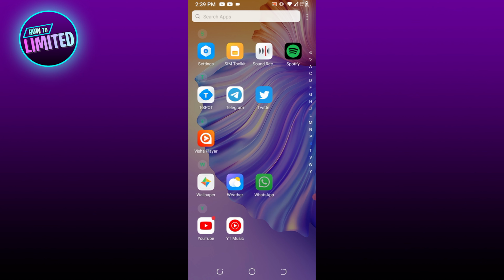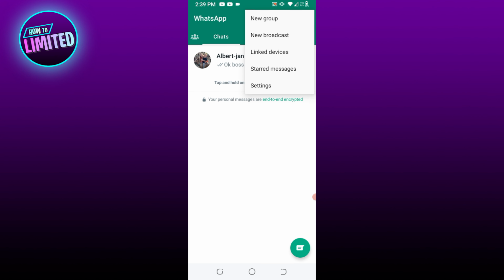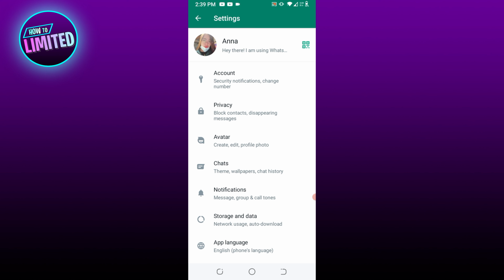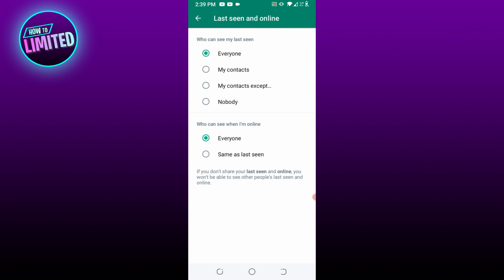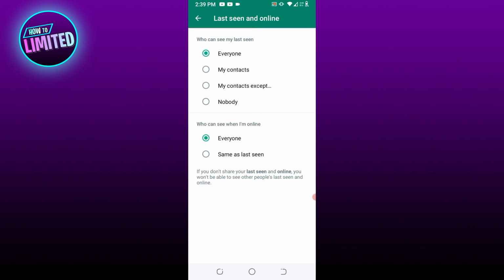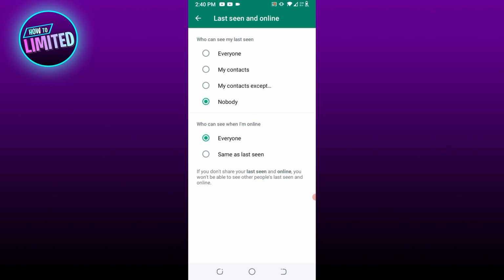How To SET Last Seen In Whatsapp (2023 Update!)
How to set last seen in Whatsapp! Want to know how to set last seen in Whatsapp? We show you how to set last seen in Whatsapp!

📲 In this video we show you how to set last seen in Whatsapp step by step.